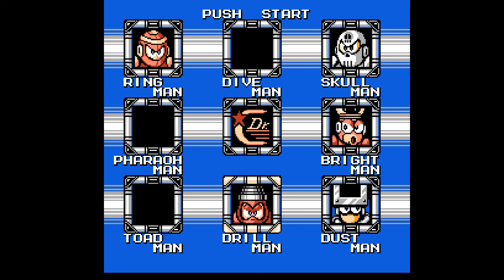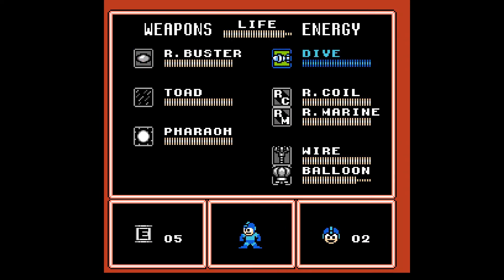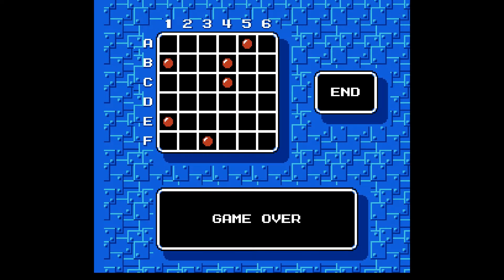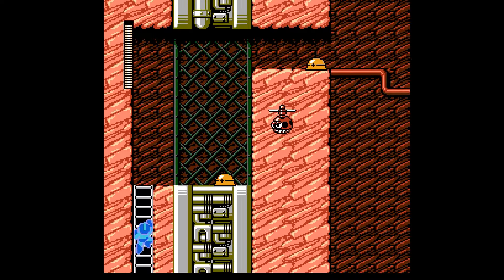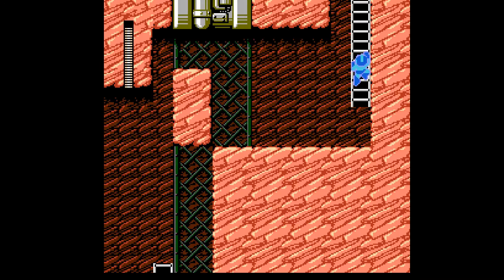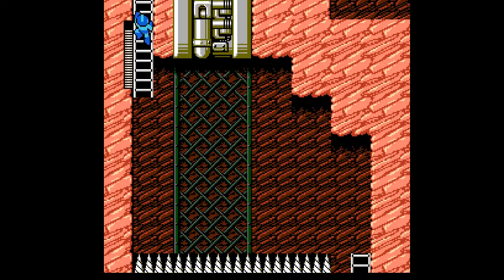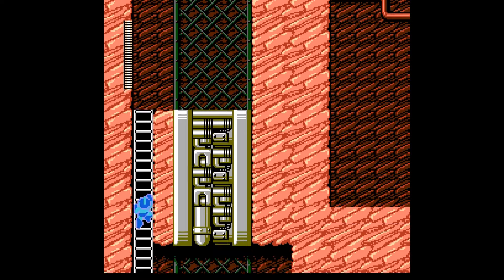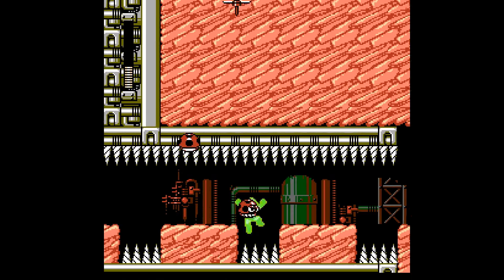Let's Play Mega Man 4 Overload 2 Deutsch-Folge 6: Kaputter Bohrer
Und damit beginnen wir das Level, welches mir, mal von dem von Toad Man abgesehen, die meisten Nerven geraubt hat.